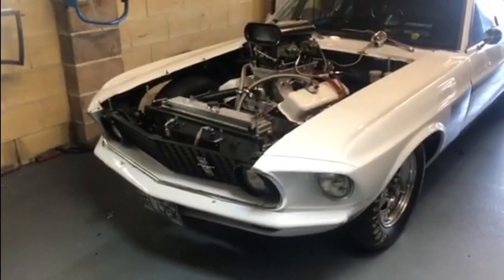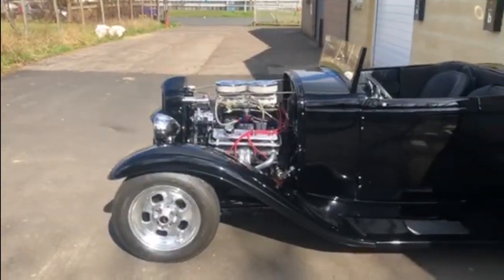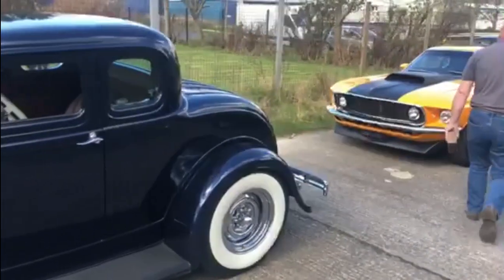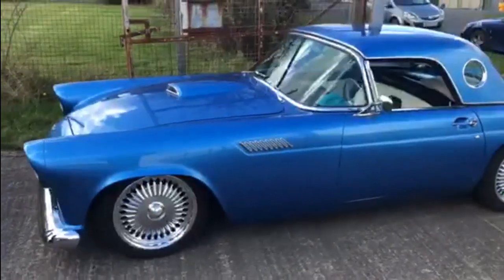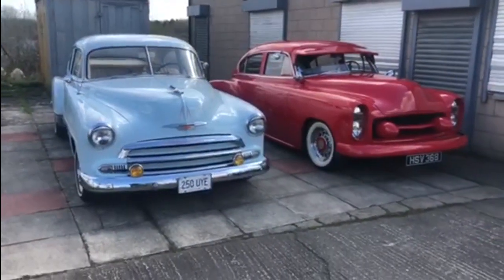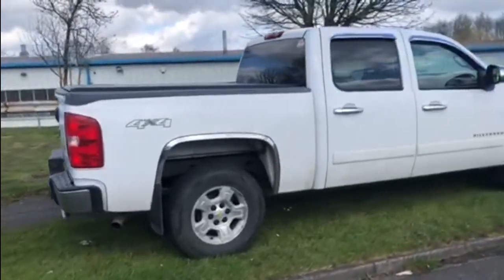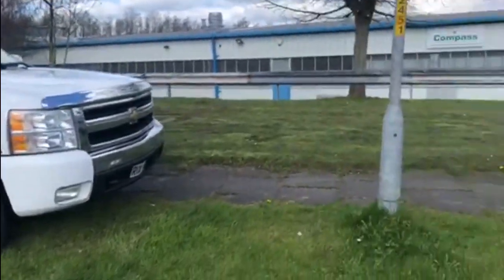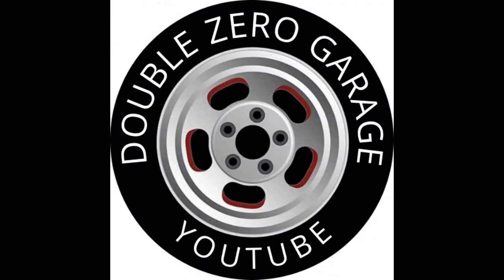Garage Meet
In this video, we visit a local garage meet, where we found a selection of truly wonderful American cars, trucks and hotrods. Pure V8 heaven !